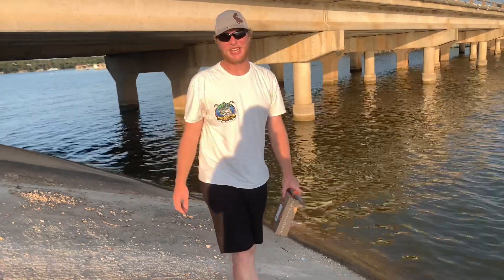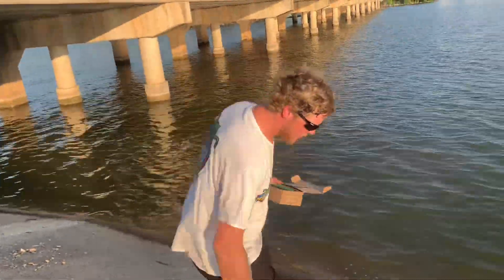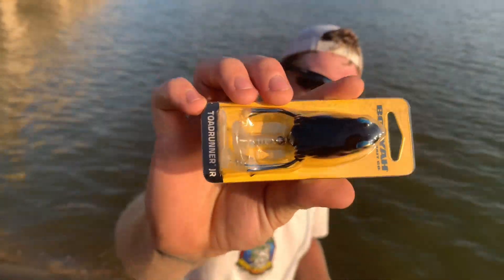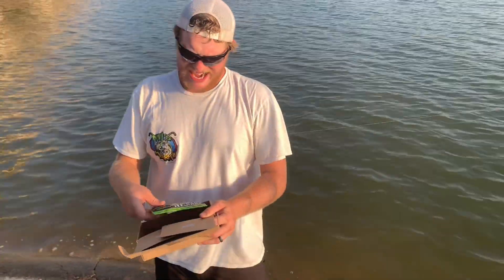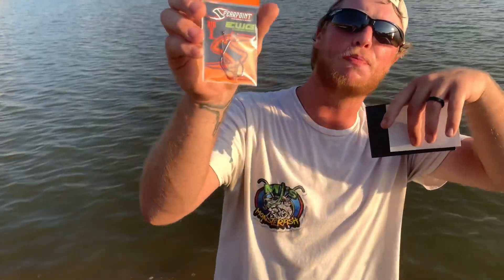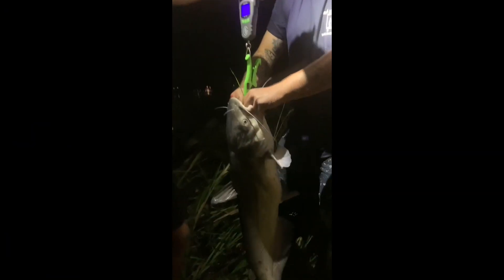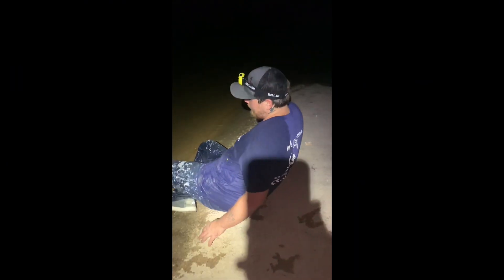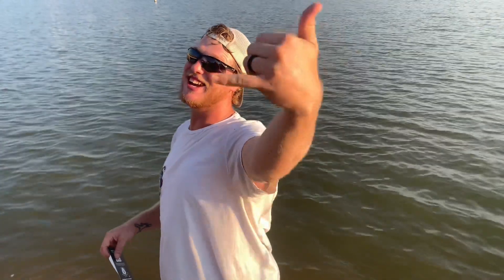Monthly mtb in my fav fishing spot 😎🔥